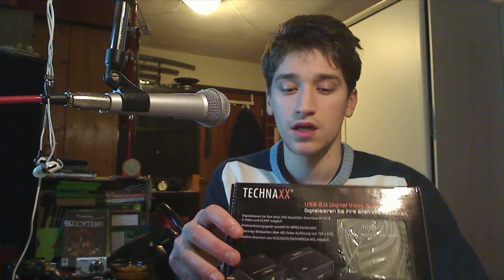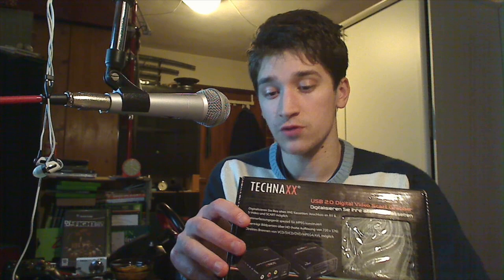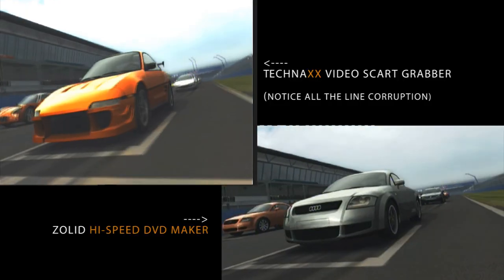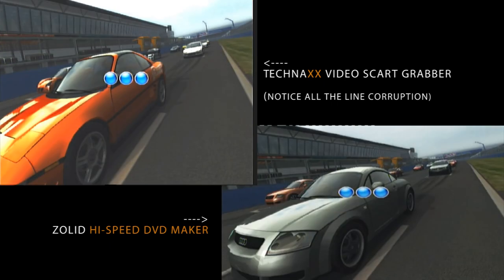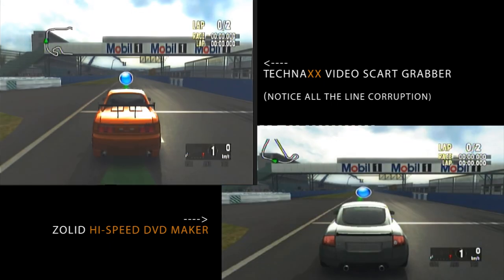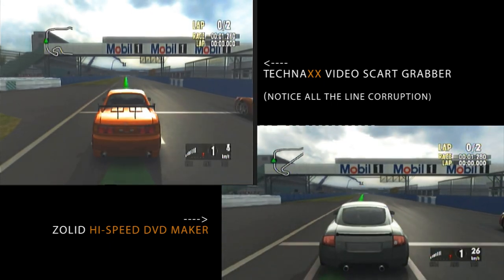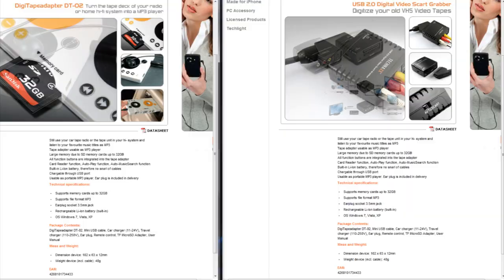Hardware Video: Technaxx Video Scart Grabber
Dymo issues a warning to all potential consumers, do NOT buy this product EVER.
If you are looking for something cheap and decend Easycap and its lookalikes will be much better.
If you are looking to capture (RGB) Scart, well be ready to pay some money (terratec G3).
If you are looking for the very best, Blackmagic is the brand for you (and for more convenience the Hauppauge HD PVR)

System:
Intel Q9550
4gb ram
HD6950